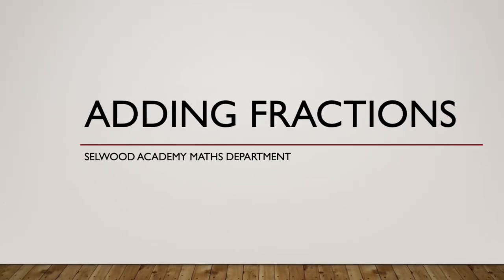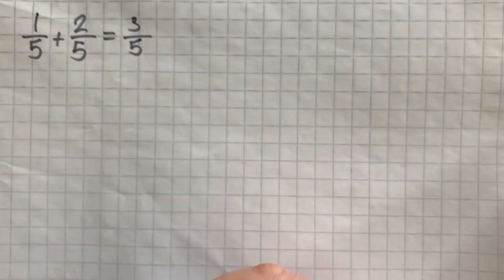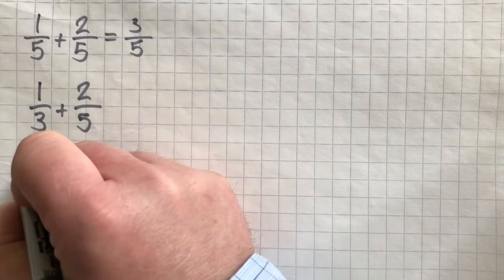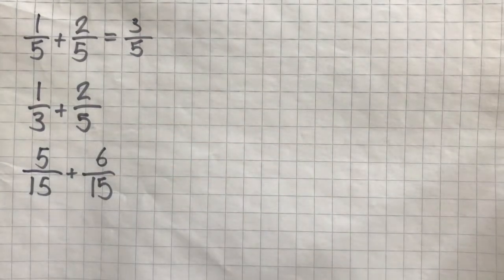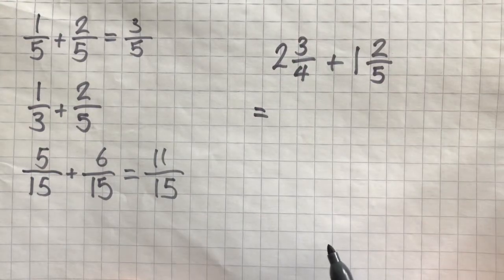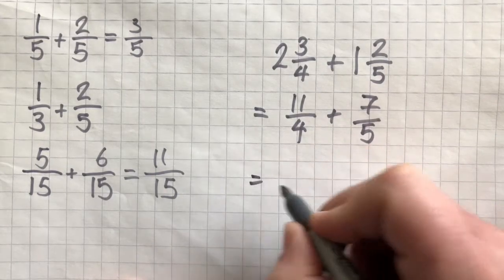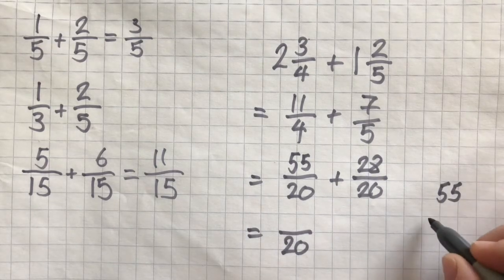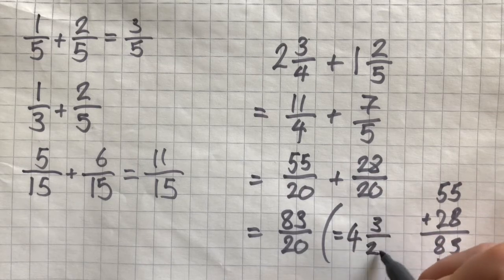Adding fractions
A video created by Mr March of Selwood Academy Mathematics department on how to add fractions, including mixed numbers.